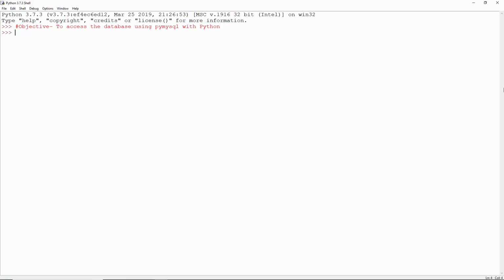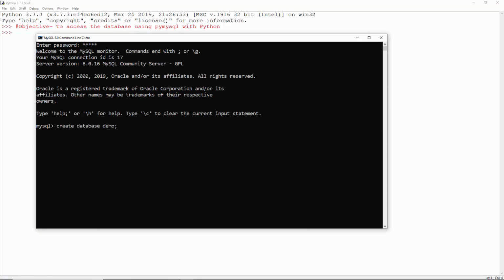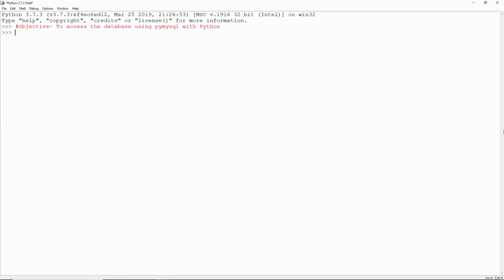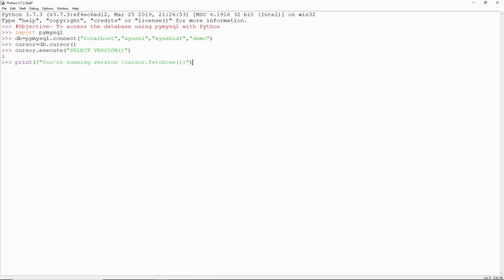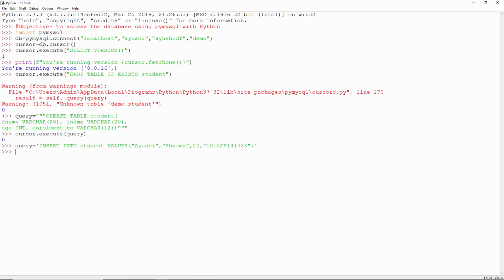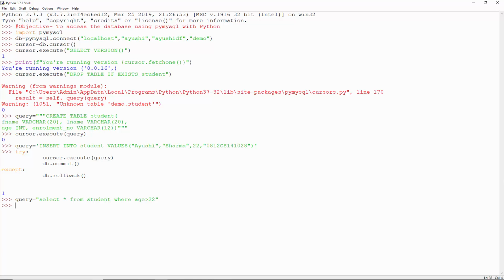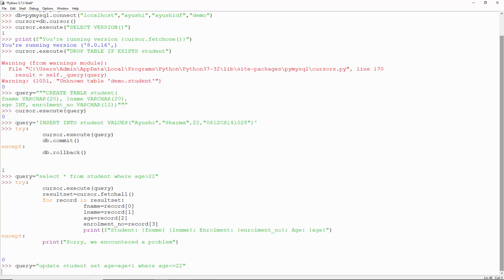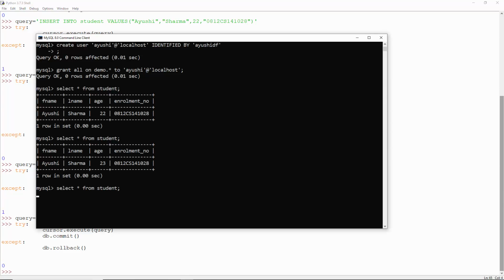Python Database Access Code Practice